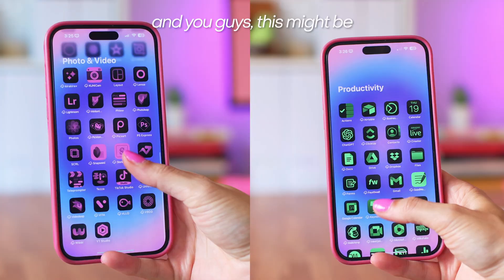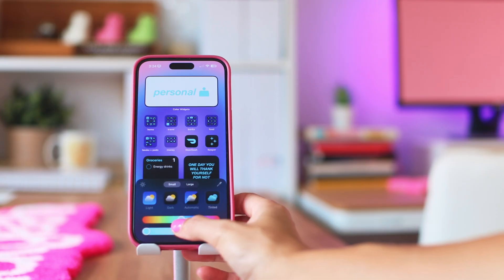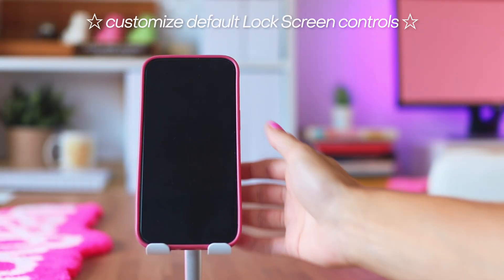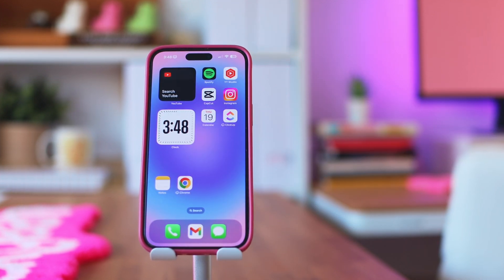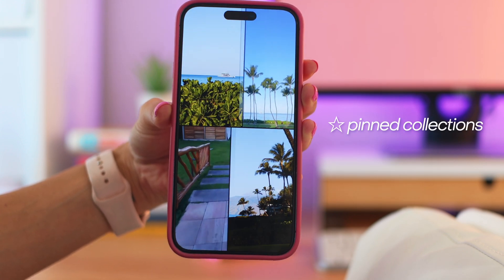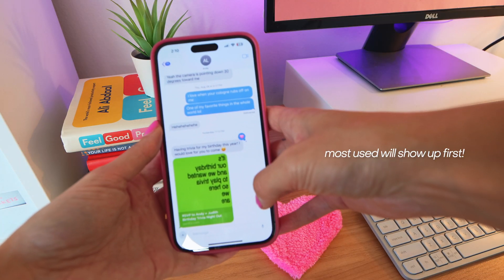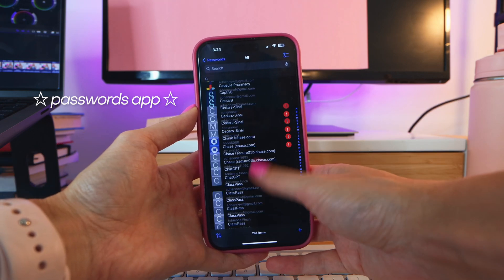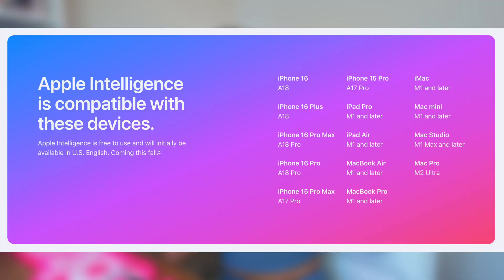iOS 18: iphone customization, hidden features, tips & tricks! 📱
iOS 18 is finally HERE!! let's customize our iphones together!! i'll show you how to customize your home screen, lock screen, control center, apps, widgets, & more, as well as the BEST new iOS 18 features and some hidden features as well! let's get on with the iOS 18 tips & tricks!

TODAY'S AGENDA:
0:00 - intro to ios 18
0:24 - home screen changes
0:43 - customize app colors & sizes
2:19 - rearrange app icons freely
2:55 - custom lock screen shortcuts
4:05 - changes to WIDGETS!
4:40 - control center customization!
4:59 - secret iphone camera HACK!
5:38 - photos app redesign
7:20 - updates to messages!
8:41 - new passwords app
9:18 - lock & hide apps
10:06 - reminders sync to calendar!
10:30 - apple intelligence
11:03 - subscribe :)

🖥️ Build a Wix website for FREE!
🌟 Start an online store with Wix!

THE BEST DIGITAL RESOURCES:

🎥 Where I get my Final Cut Pro PLUG-INS ➜ 1.envato.market/9WQr4Q

📸 MY 2023 CAMERA GEAR ➜
💻 MY DESK SETUP ➜

FLEX YOUR WEIRD MERCH ➜ https:/.

aesthetic iphone home screen, custom iphone home screen, customize iphone, new ios 18 update, iphone organization